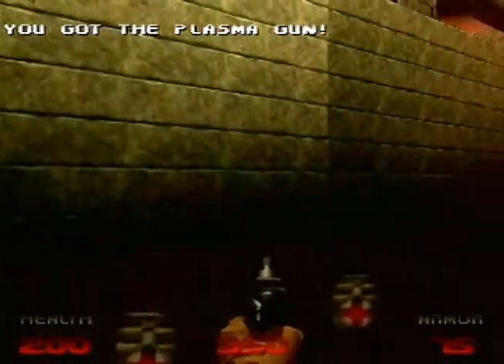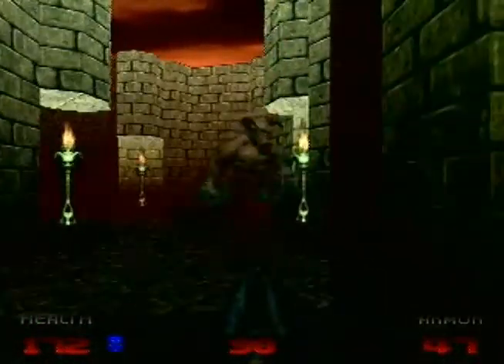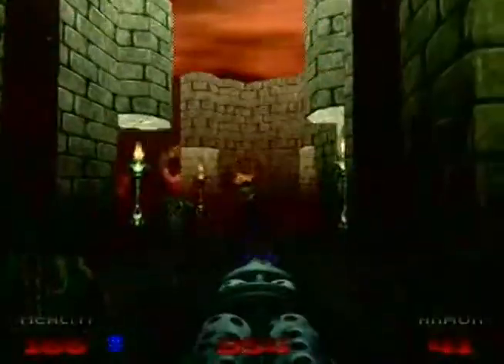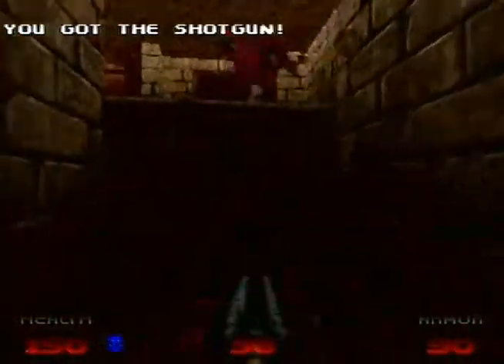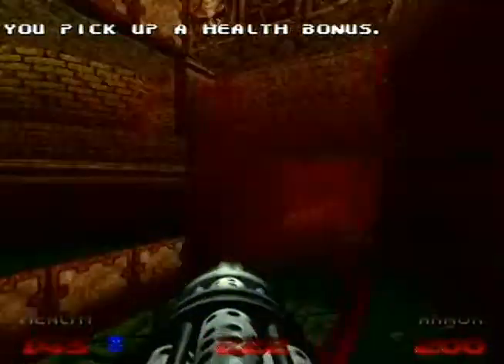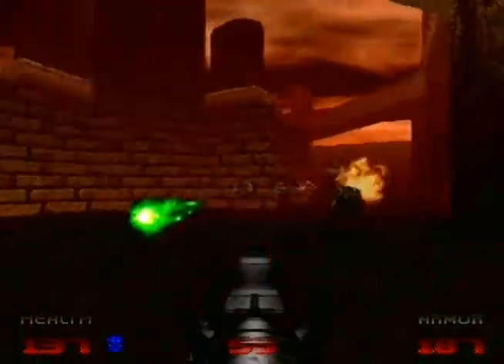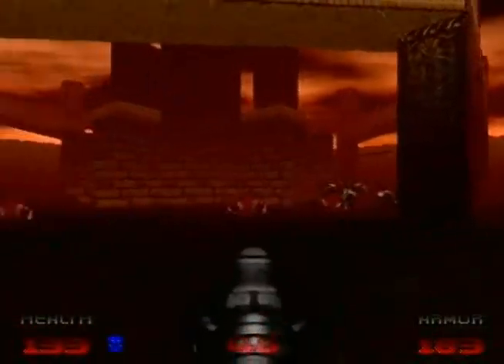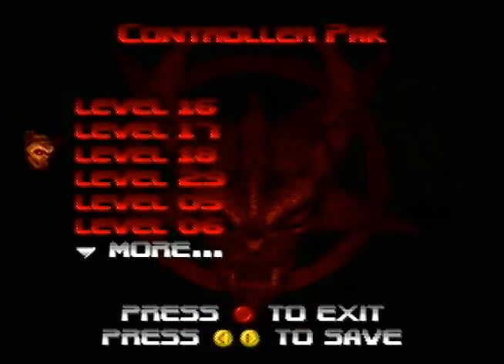Let's Play Doom 64 - Part 20 - Watch Your Step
Finally, a (relatively) bright level! Watch your step is a great map full of waves of tough monsters and a handful of useful secrets. We get to meet our last high-tier monster in this level, the famous Cyberdemon. As mentioned, Doom 64's Cyberdemons are tougher than Doom 2's due to their ability to lead their targets with the third rocket in their rocket volleys.